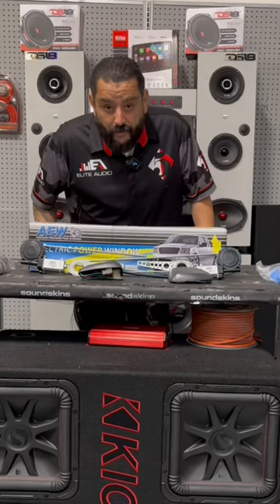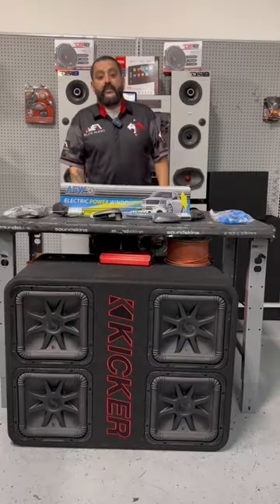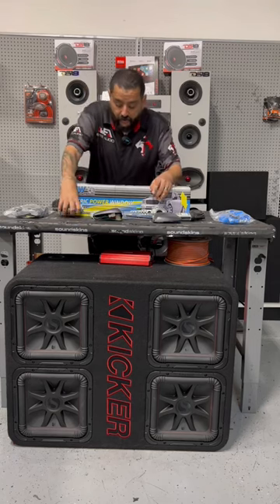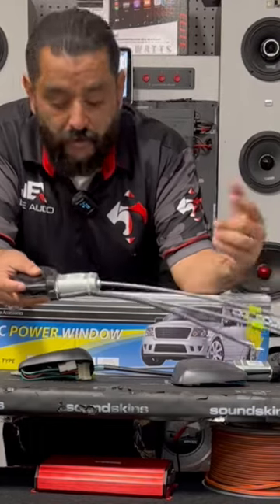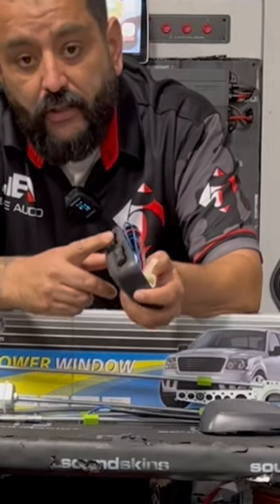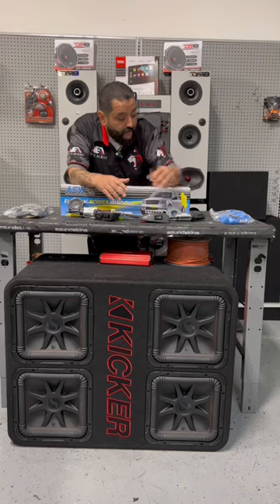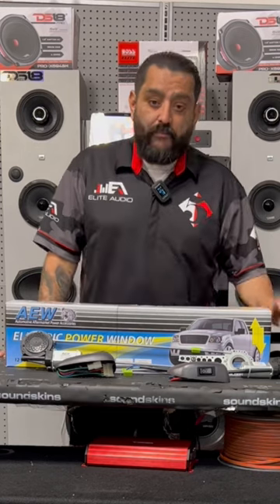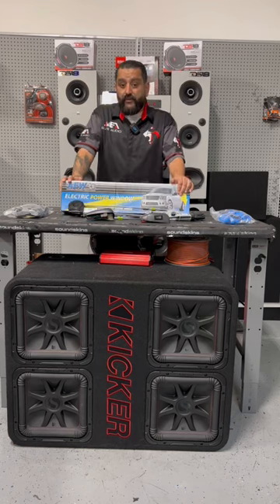Power up your ride!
Crank up your system, NOT your windows! This kit converts your manual windows to power windows, it’s easy to install and it’s affordable!